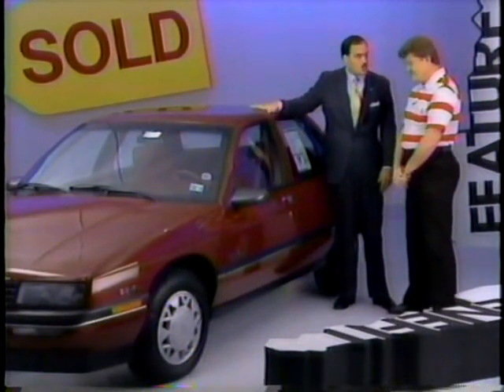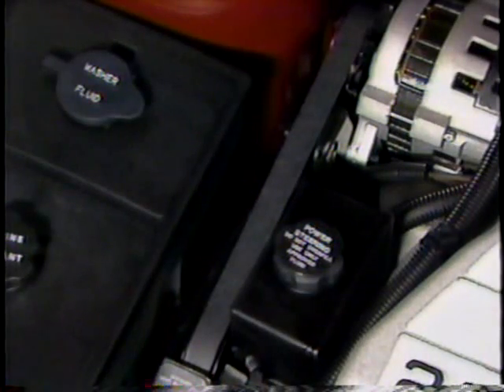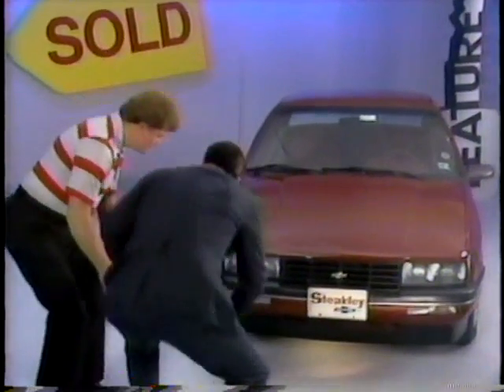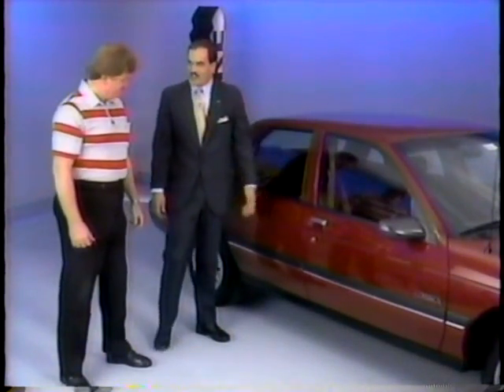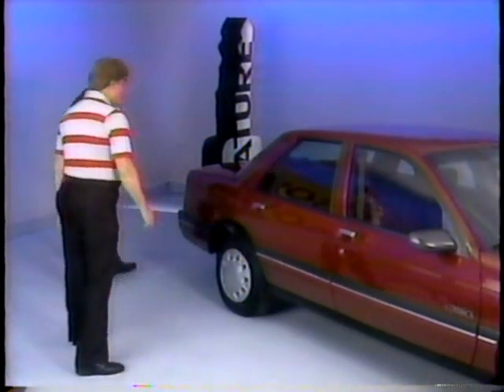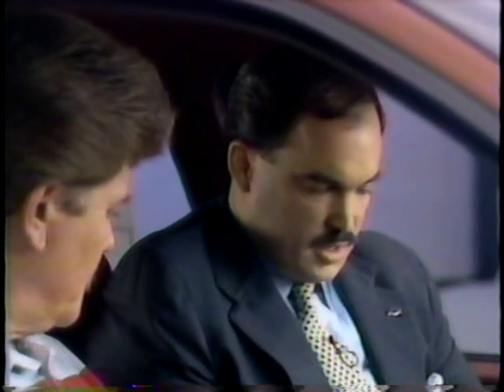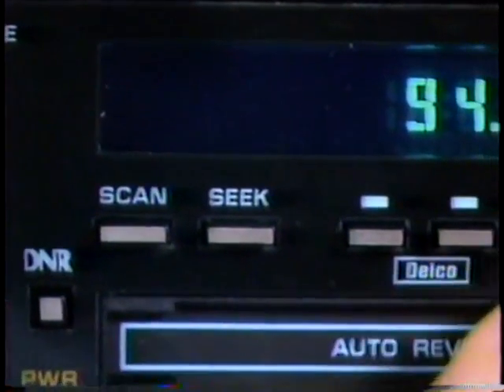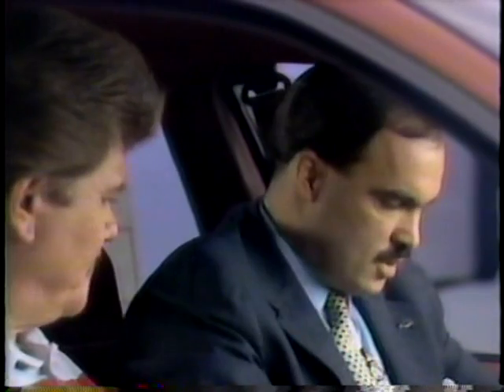Winston & JKJ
Winston Jerome Lindsley segment on car salesmanship. 1988, ASTN